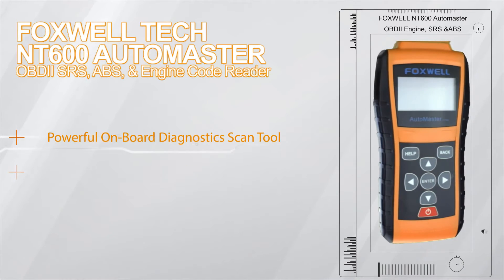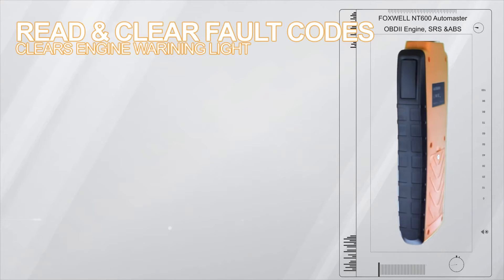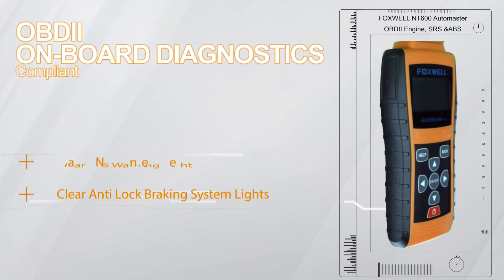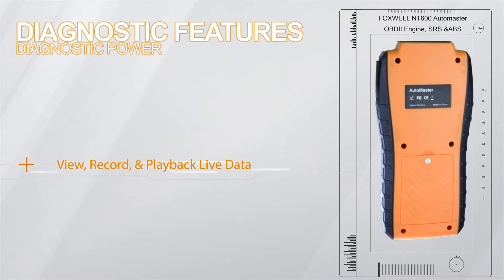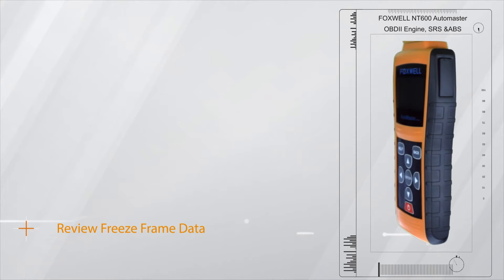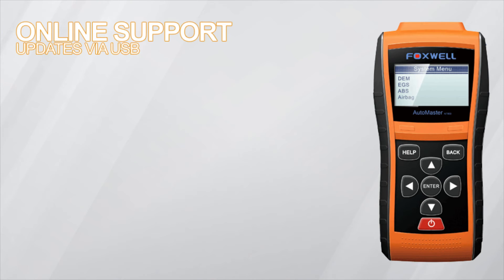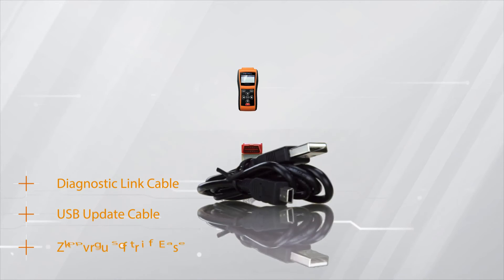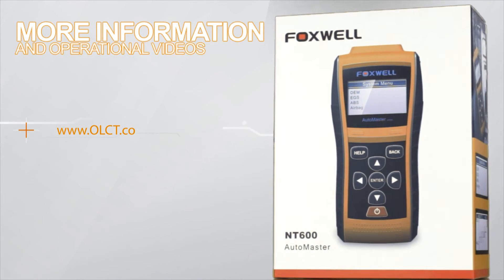Auto Scanner NT600 ODBii Engine, SRS, & ABS Fault Code Scanner with Live Data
The NT600 Automaster is a powerful OBDII Engine, SRS and ABS automotive scan tool.

Small enough to fit in your glovebox or top draw of your tool box to this compact yet powerful scan tool
 reads and clears fault codes -engine warning light
  in
   Engine Management Systems
   SRS Supplementary restraint systems
   and ABS systems Anti lock braking systems
  on
OBDII complaint vehicles.
-1999 on vehicles*

Displays generic and manufacture specific fault codes
Reads, records, and plays back live data
Graphs sensor and actuator data.
Captures and replays data when fault codes are set.

Intuitive navigation with large backlight display, diagnosing warning light faults is a whole lot easier.

Online support and updates.

The NT600 Automaster scan tool kit includes.
The NT600 Handset
OBDII adaptor
DLC cable
Update cable
And storage case.